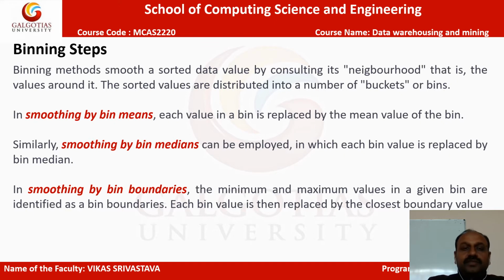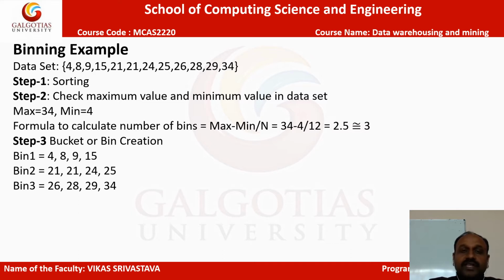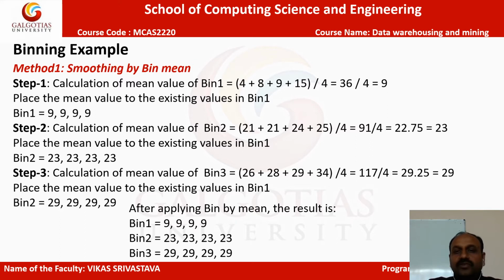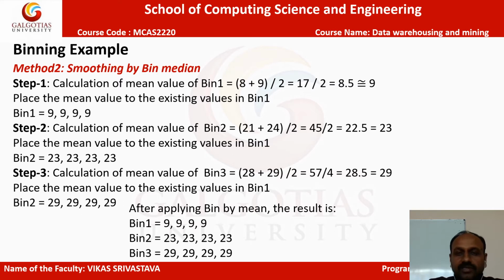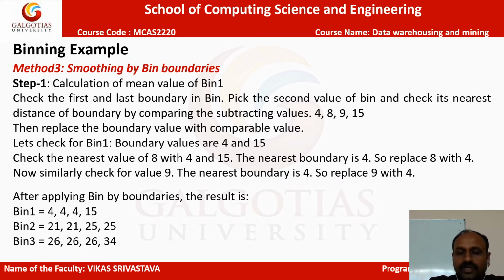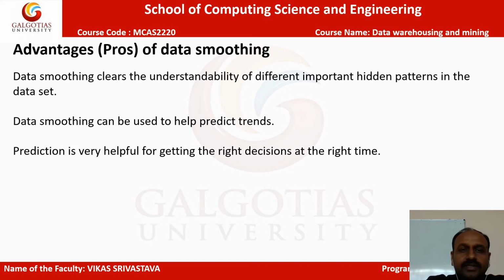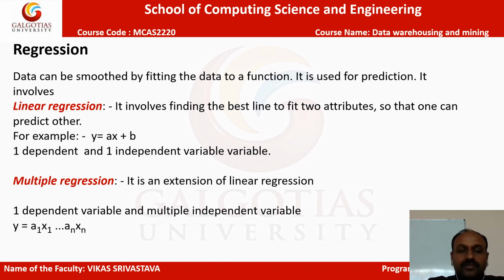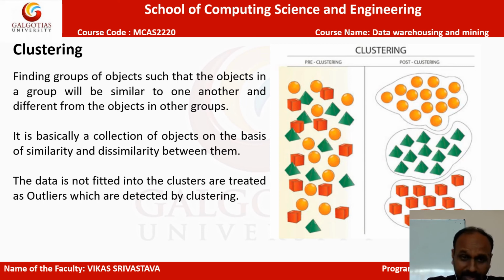BSCS3530 / MCAS2220, Data Warehousing & Mining: Binning Method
Binning Method